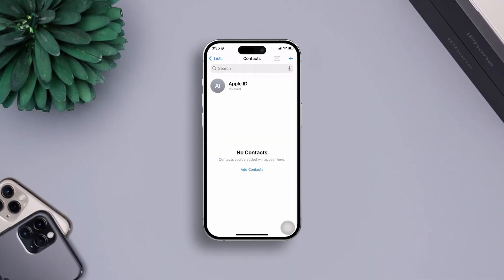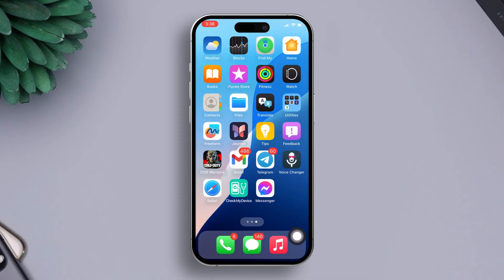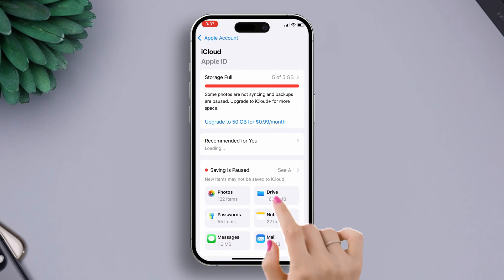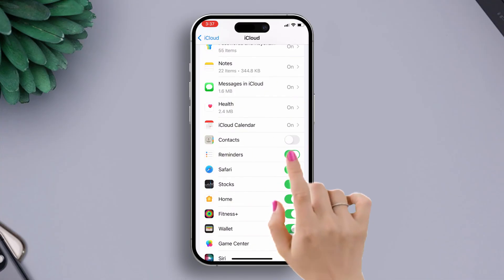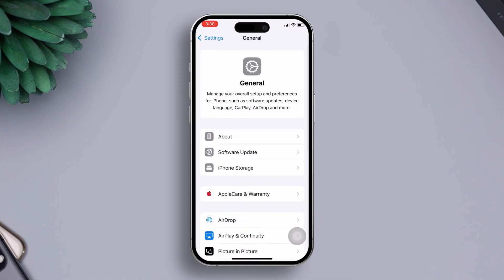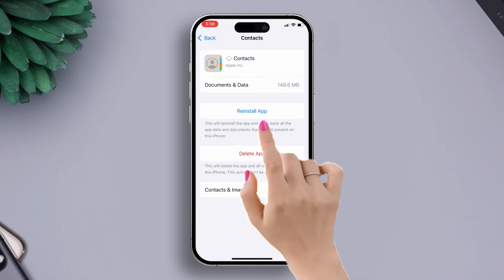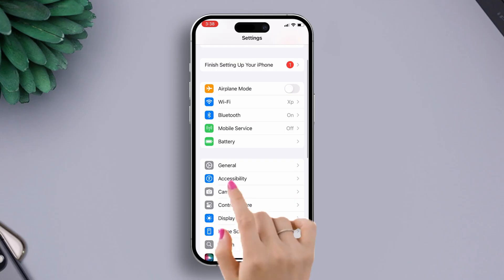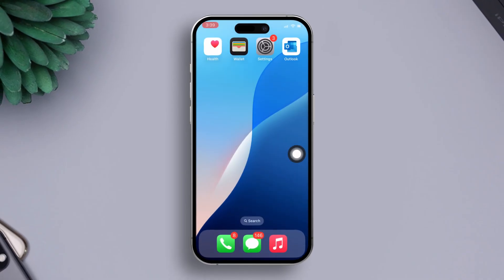How To Fix Contacts Search Not Working On iPhone | Contact Search Bar Resolved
Is your iPhone’s contact search not working when you need it the most? If you're struggling with this frustrating issue, you're in the right place. Stick around! In this tutorial, I'll show you how to fix the contacts search not working on your iPhone, step-by-step. So you can get back to seamlessly connecting with your friends, family, and others.

So, instead of wasting more time, check out this advanced video on how to troubleshoot the 'contact search not working' issue on your iPhone. And if you have any questions, drop them in the comments.

00:01- Video intro
00:20- Solutions
01:58- Solution Ending